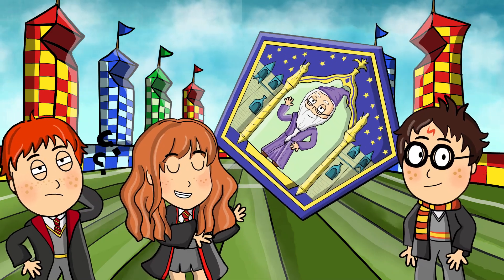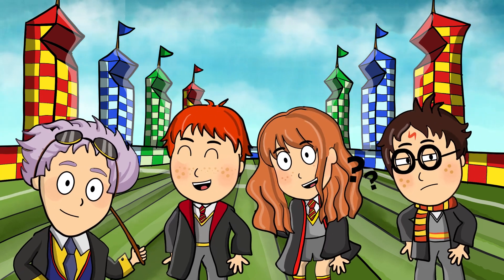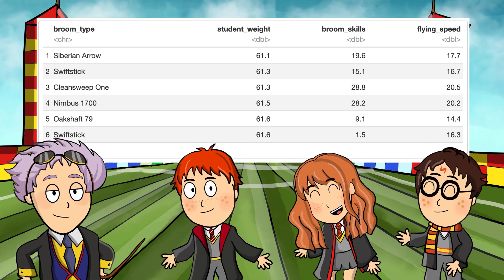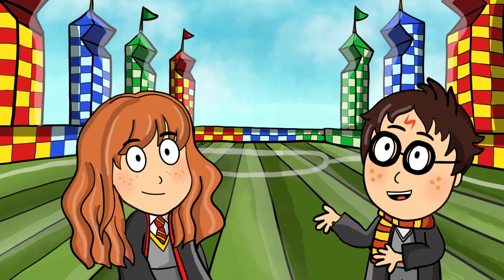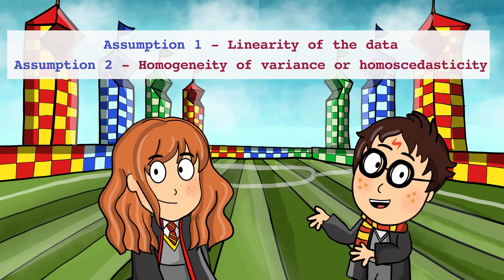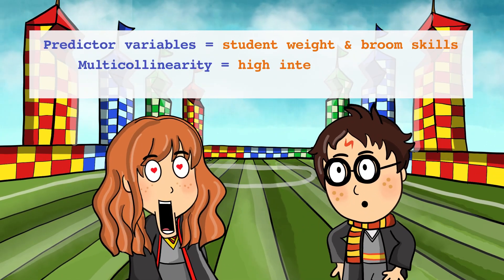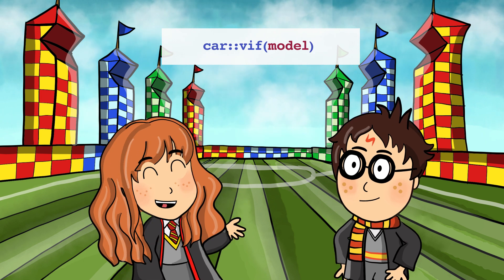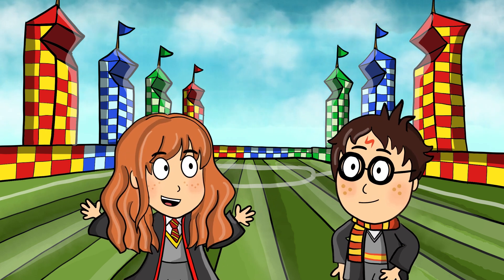Harry Potter Data Science | Ep 4 First Quidditch | Multiple Regression in R | Animation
Episode 4 of ‘The Videos That Must Not Be Seen’ animated series.

Harry, Ron and Hermione learn how to fly in their first Quidditch lesson. Neville got into trouble and needed rescuing. Use multiple regression to figure out if Harry has the skills to rescue Neville!

For simple linear regression and more explanation on the assumptions of linear regression:

Dataset:

Download the Quidditch dataset and R script.

Click the 'Code' button, select 'Download Zip'
Click on the subfolder called 'episode4' to retrieve two files:

first_quidditch.txt
R-script-Harry-Potter-Episode-4-Multiple-Regression2.html

R packages used: jtools, tidyverse, car, plotly and ggiraphExtra